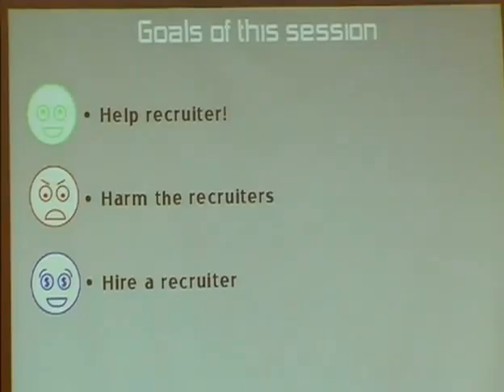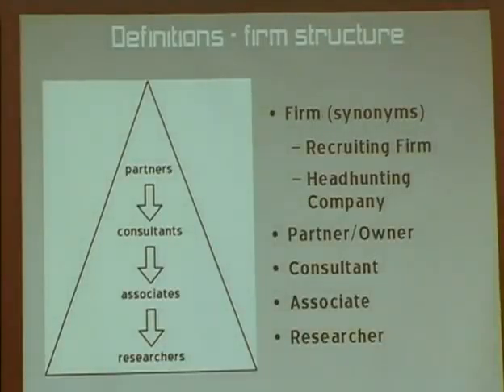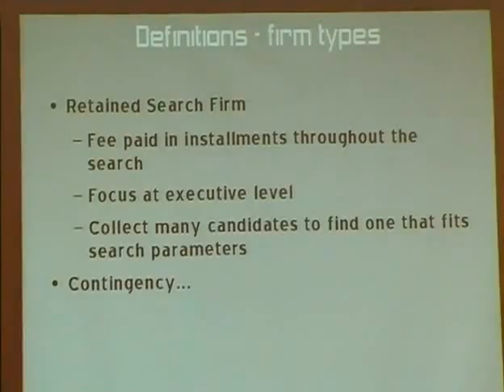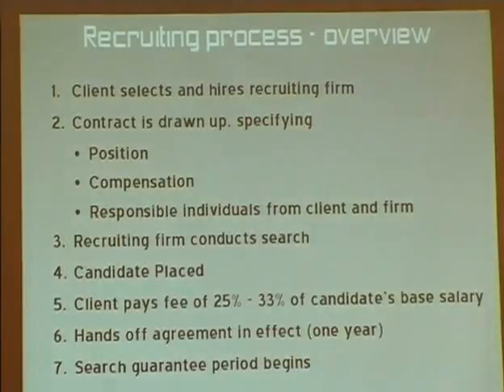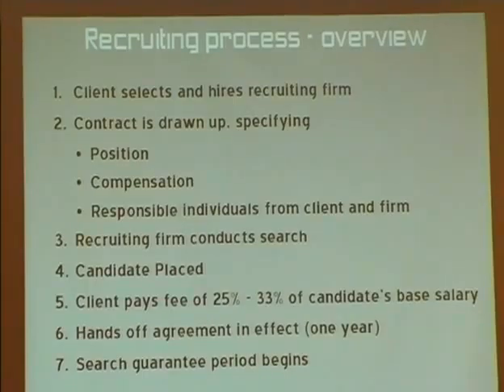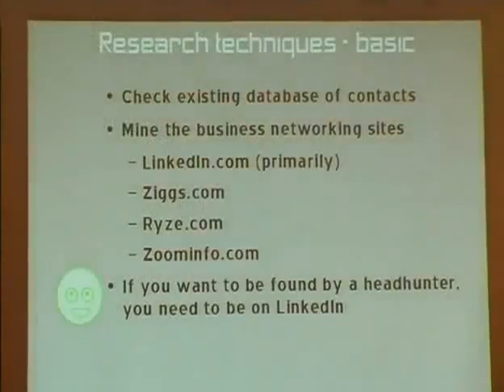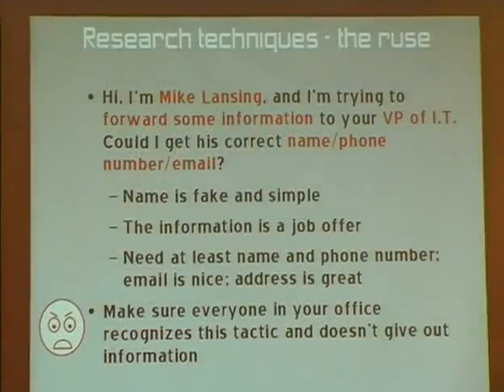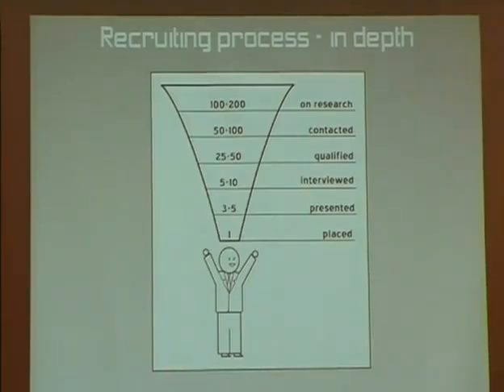NOTACON 4 Hacking Headhunters